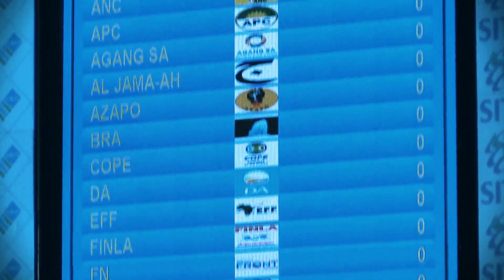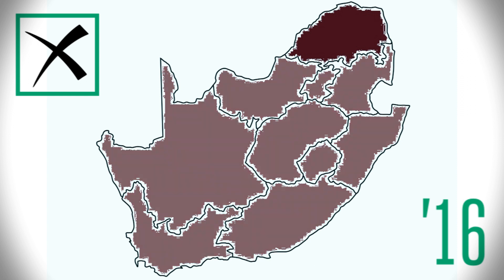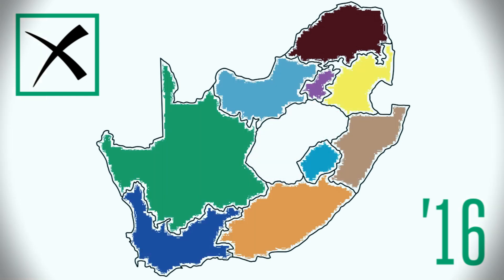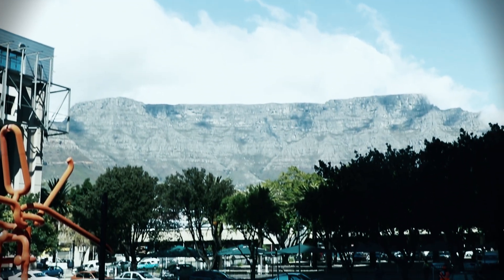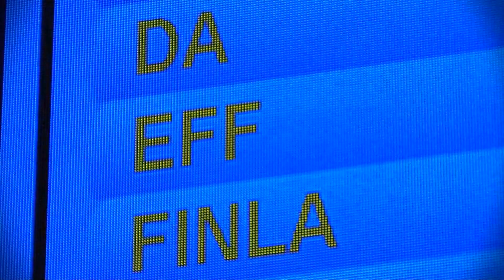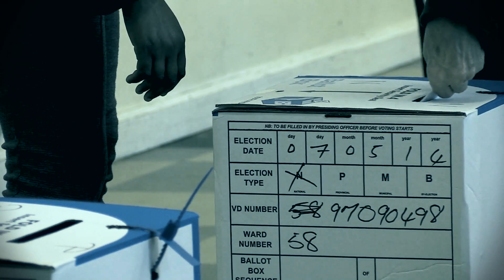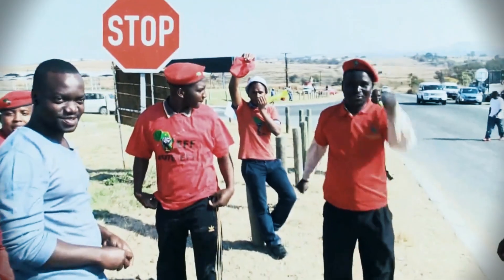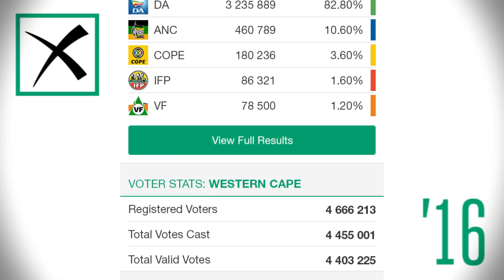2016 Municipal Elections: Everything you need to know...